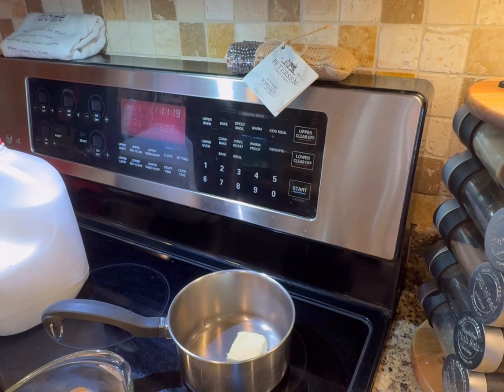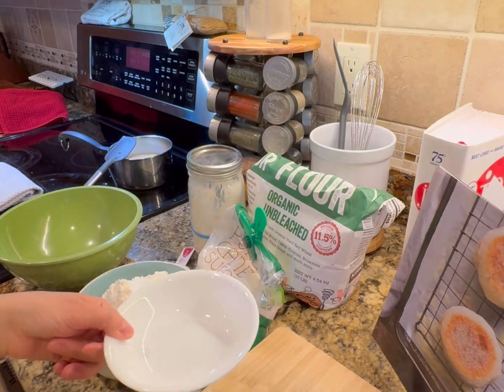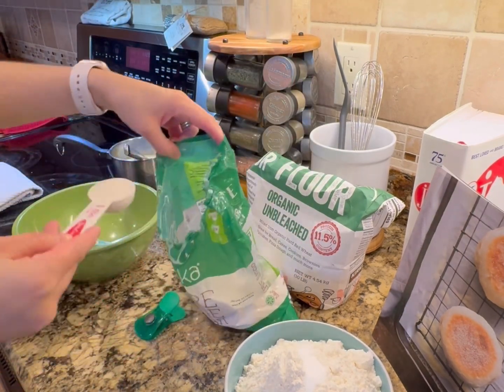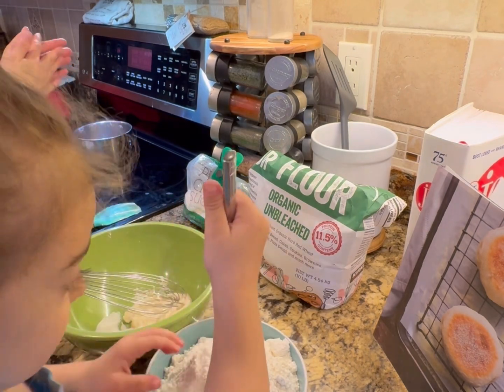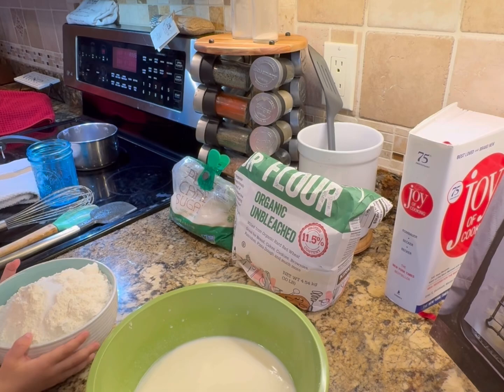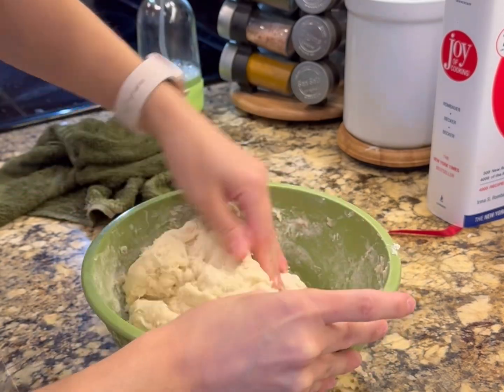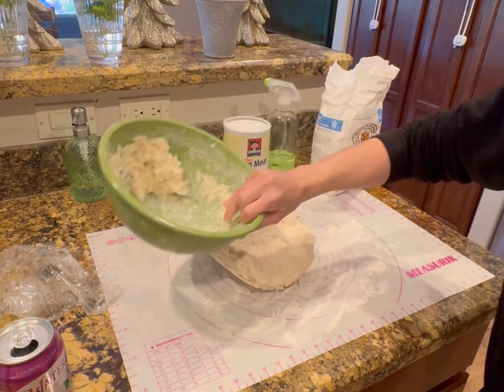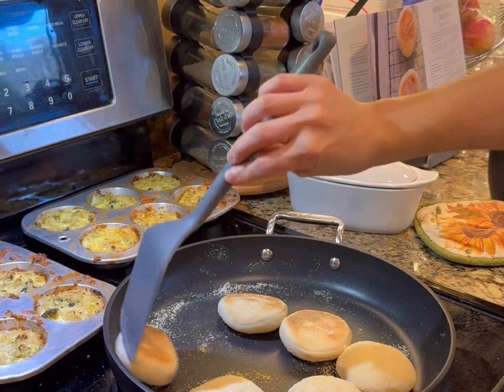How to make homemade english muffins (sourdough starter recipe)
recipe to come!